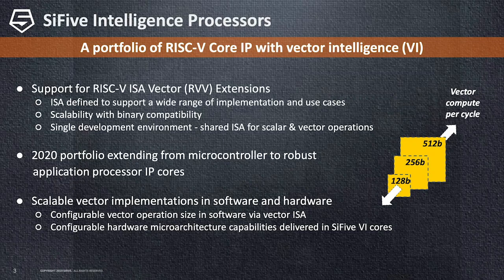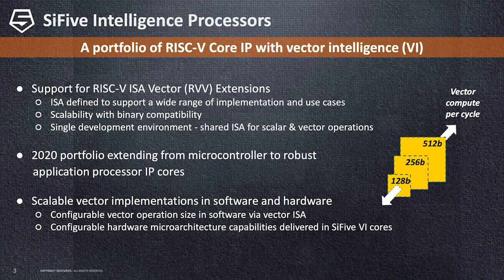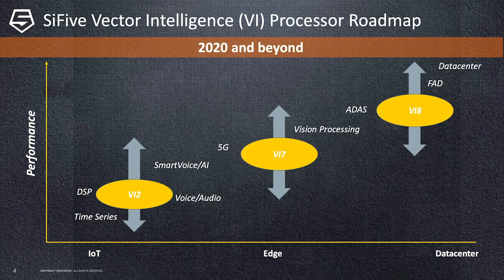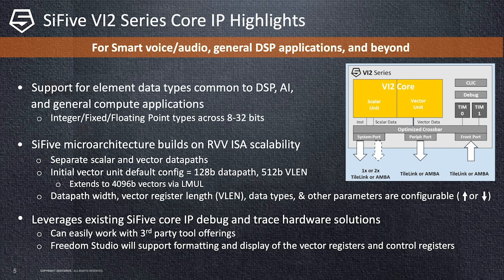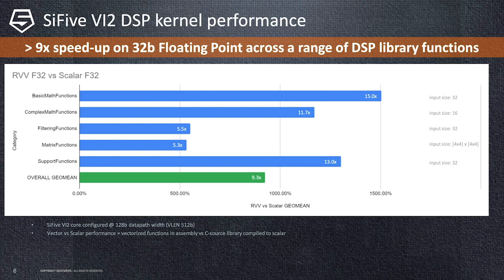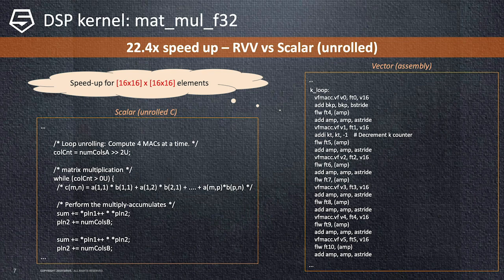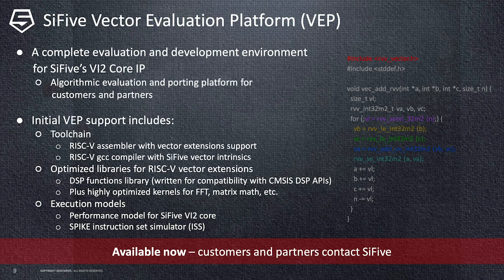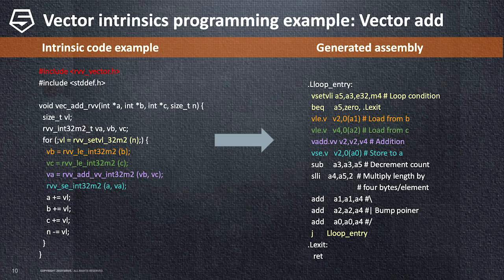RISC-V Summit 2019: 48 Ruby Sponsor SiFive presents The SiFive Vector Processor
Mark Throndson – Senior Director of Product Management and Marketing, SiFive